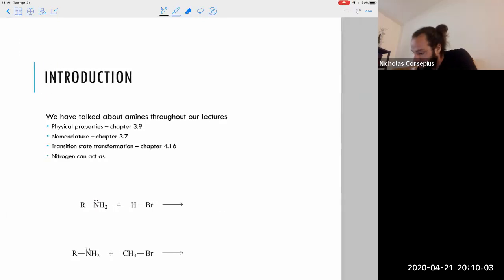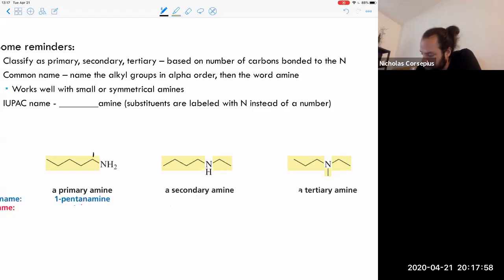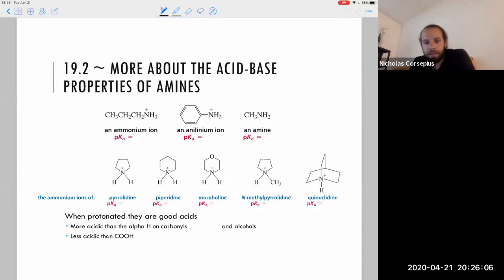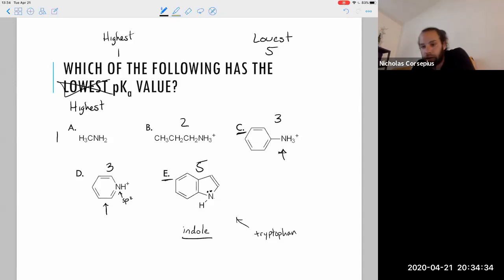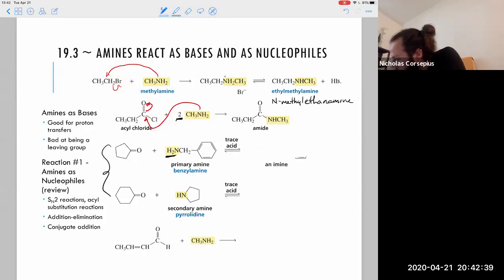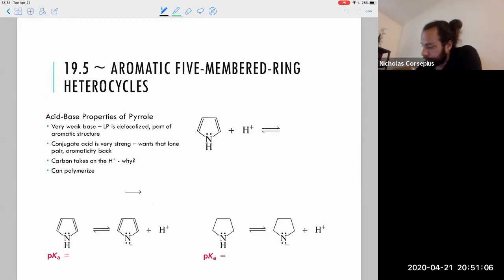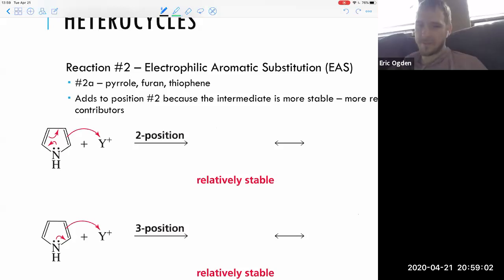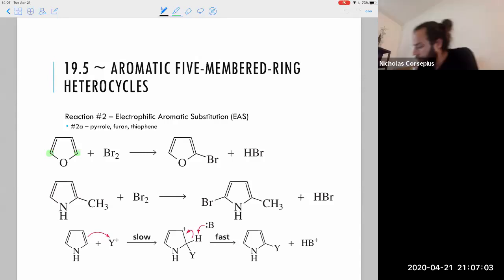Ch 19 - Lec 1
More About Amines and Heterocyclic Compounds